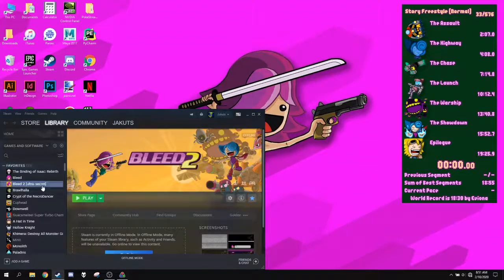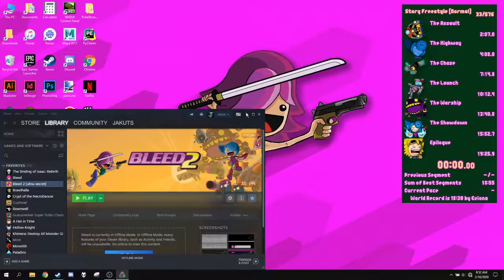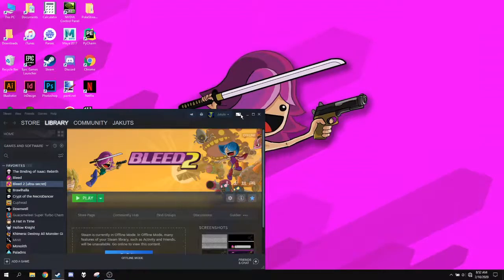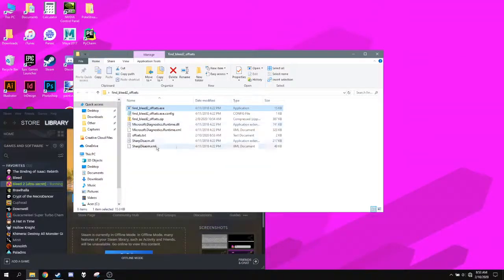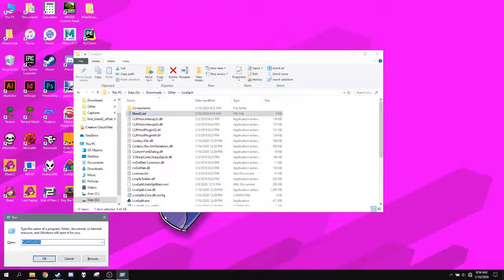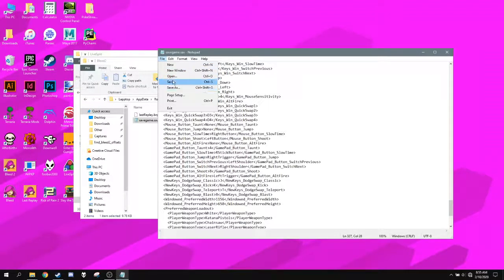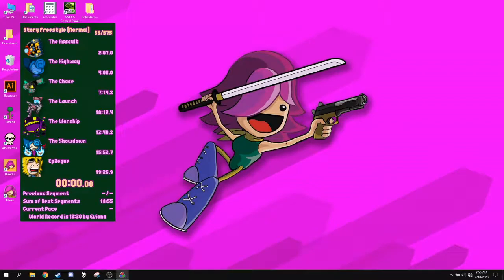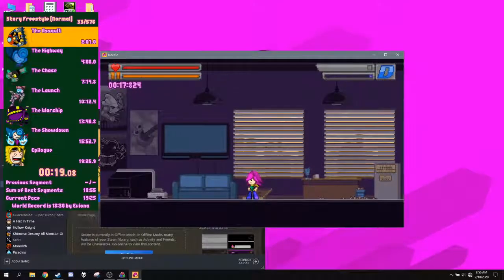Bleed 2 AutoSplitter Tutorial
Welcome to BleedRunning! This is the first video in our Guide to BleedRunning tutorial series! We'll be discussing the Bleed 2 Autosplitter and everything that goes into customizing it to work for your version of Bleed 2!

Ultra-Secret Netplay Alpha Access Code (same version as the Netplay Beta):
porkchopsandwiches

Steps:
1. Launch Bleed 2 and enter any level.
2. Run find_bleed2_offsets.exe. Once that window closes itself, quit to the main menu and close Bleed 2.
3. Open offsets.txt & Bleed2.asl (the autosplitter) in Notepad.
4. Copy all text starting from "vars.referenceScanTarget" till the end of offsets.txt, and paste it into the "Autogenerated Values" section of bleed2.asl, where it should fit perfectly.
5. Save bleed2.asl As a new file, since Livesplit tends to reset "bleed2.asl" in its "Component" folder to the default values whenever Livesplit launches. Next, close Notepad.
6. Open up Livesplit, Right Click, Edit Splits, Settings, Browse, select the new autosplitter file, and un-check Reset! (Having Auto-Reset enabled rarely causes Livesplit to reset right in the middle of a run, so it's much safer to manually reset when you need to.) Click OK twice.
7. With all of that set up, launch Bleed 2 again, and enter The Assault in Story Mode to test the autosplitter.
8. If it works, make sure to Save your splits, and good luck speedrunning Bleed 2!